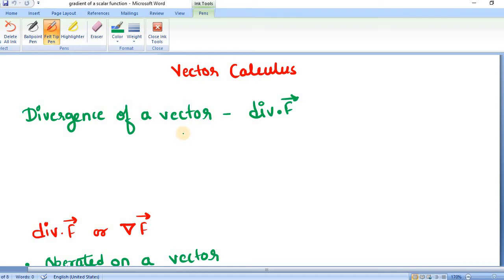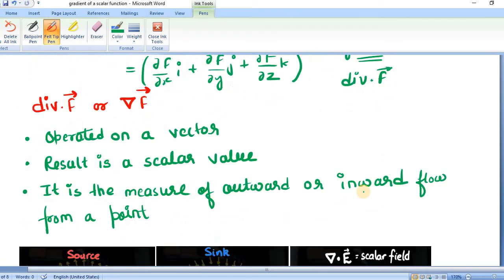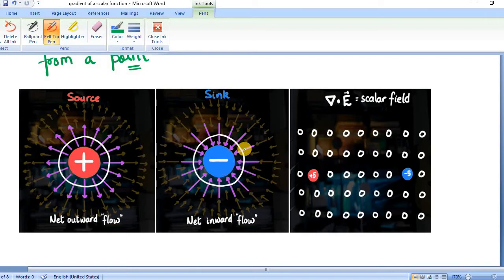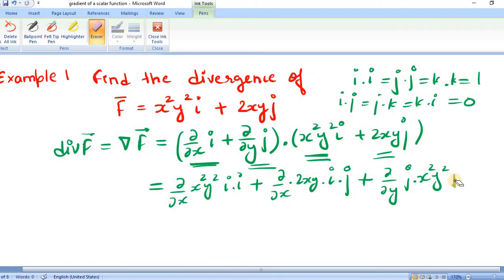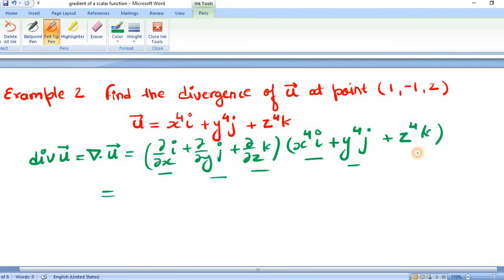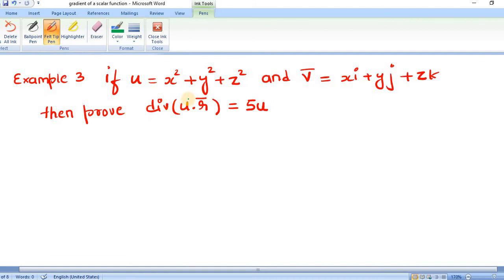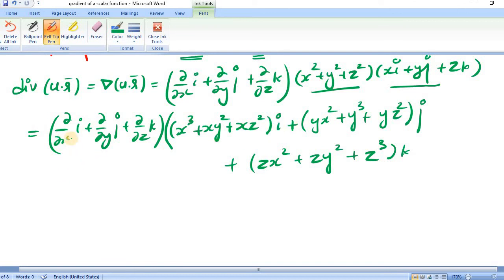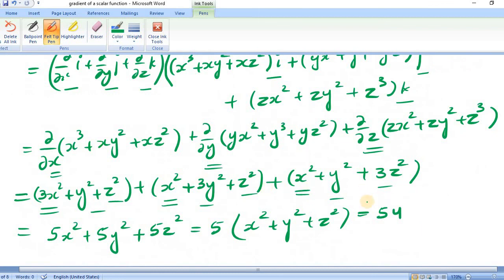Divergence of a Vector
In this second lesson on vector calculus we will learn divergence of a vector with examples.